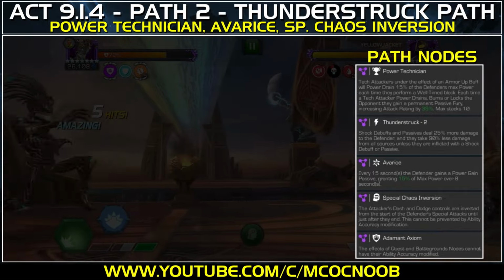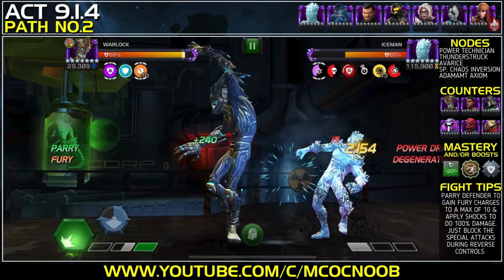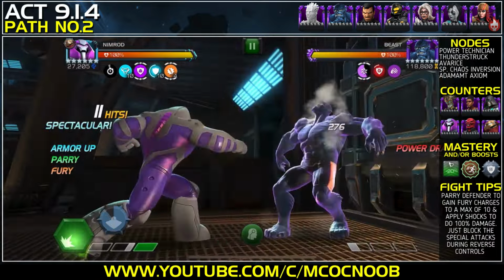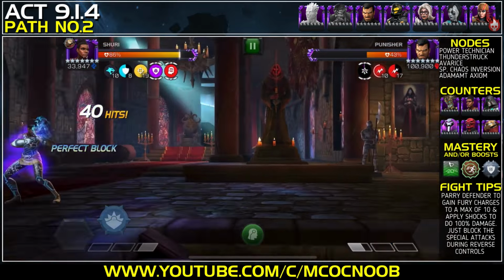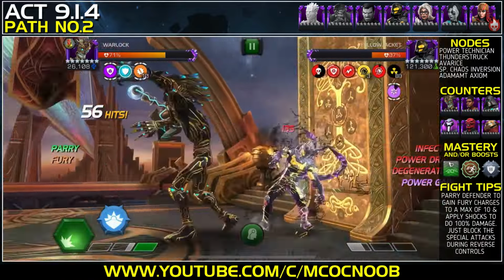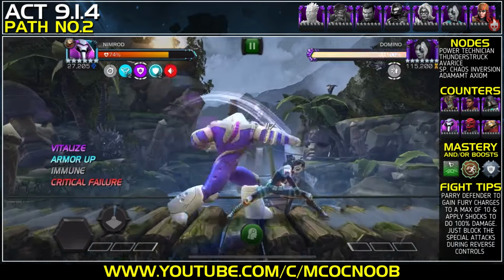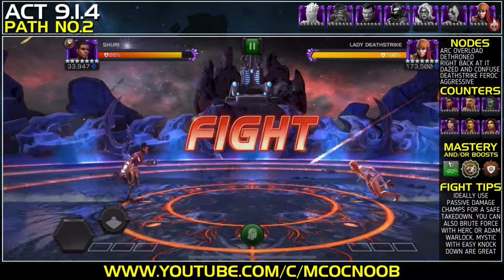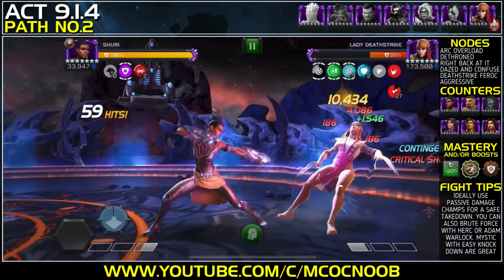MCOC: Act 9.1.4 - Path 02 - The Thunderstruck Path - Shuri vs Lady Deathstrike - 2024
Hey Guys, todays video is going to Act 9.1.4 - Path 02 - The Thunderstruck Path - Shuri vs Lady Deathstrike - 2024

00:00 Plan for Path
01:22 Iceman
03:15 Beast
04:30 Punisher
06:14 Yellow Jacket
08:19 Black Cat
09:52 Domino
11:15 Lady Deathstrike (BOSS)